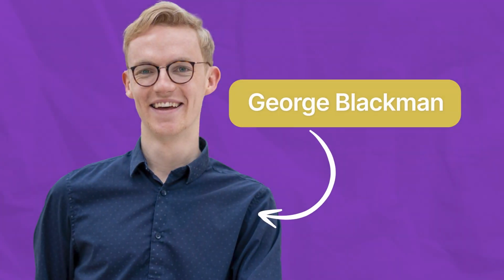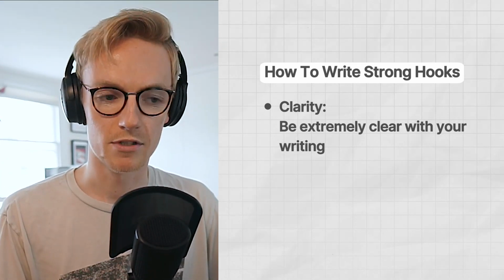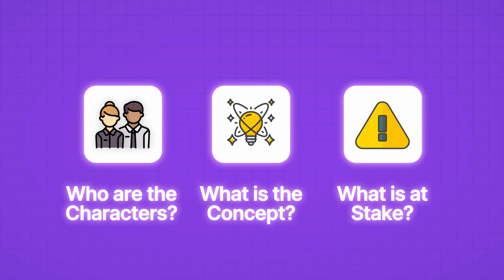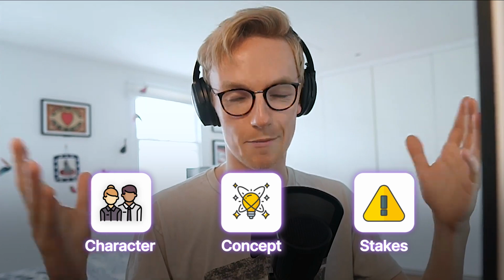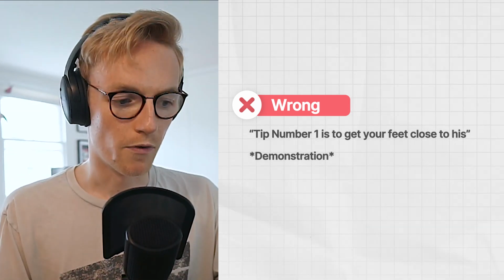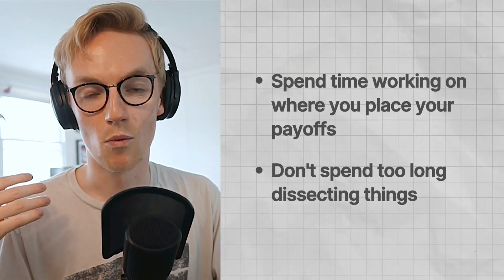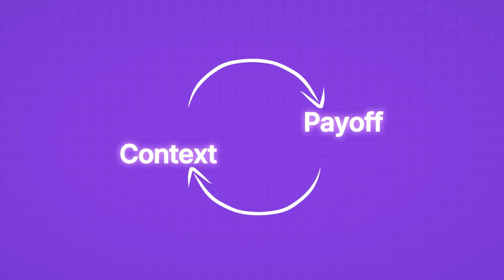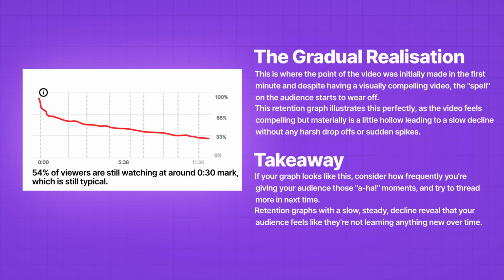The YouTube Scriptwriter Getting Millions of Views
George Blackman is a scriptwriter who has written videos for Mike Shake, Film Booth, Noah Kagan, Ali Abdaal, and Creator Wizard.

In this video, we talk about:
1. What Makes For A Strong Hook
2. Mistakes That Are Killing Your Retention
3. Understand Your Retention Graphs
4. Three Tips To Improve Your Scripts

TIME STAMPS -
00:00 - Intro
00:22 - What Makes for a Strong Hook?
04:47 - What Common Mistakes do you see creators make?
06:09 - What is the first step to a good script?
07:21 - What are some common retention killers?
10:24 - How To Identify Strong Payoffs?
14:11 - How Can We Identify What Our Audience Wants?
16:21 - How To Understand Retention Graphs
19:34 - How Can YouTubers Think About Scripts Differently?
22:14 - Should We Use A Teleprompter?
27:04 - Why Is Storytelling So Important On YouTube?
29:12 - How To Create Stronger Call To Actions?
31:40 - Top Three Tips To Improve YouTube Scripts